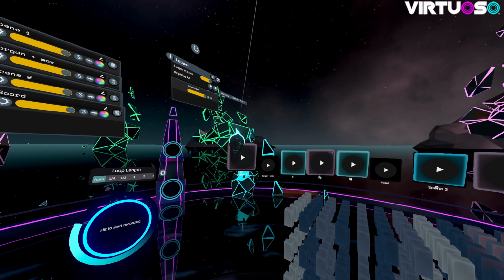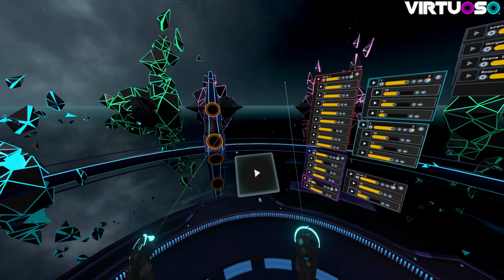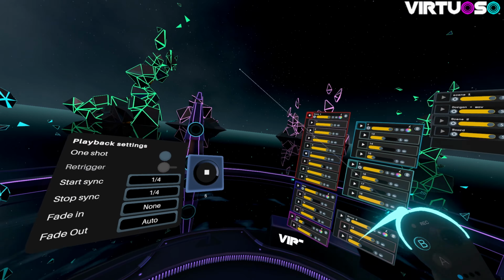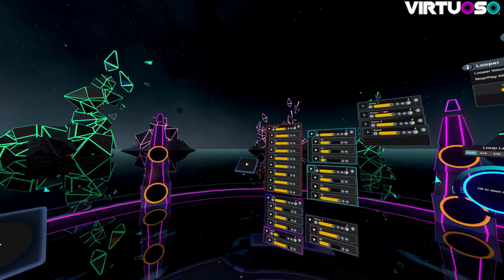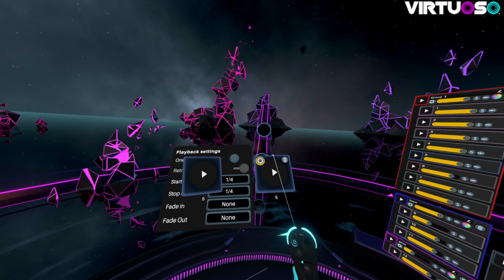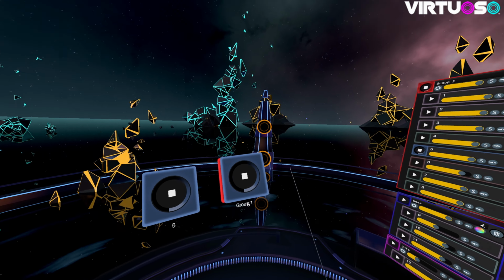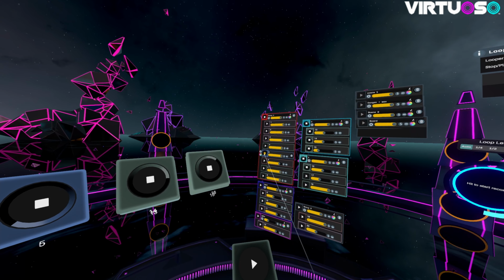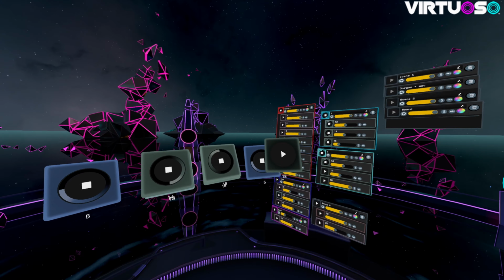Virtuoso Vr - How to use the Pads - 4k -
A guide on how to use the Virtuoso Pads

Virtuoso:-
Virtuoso Homepage: